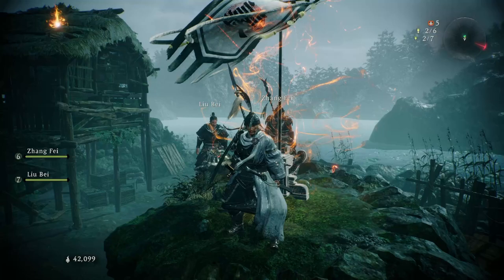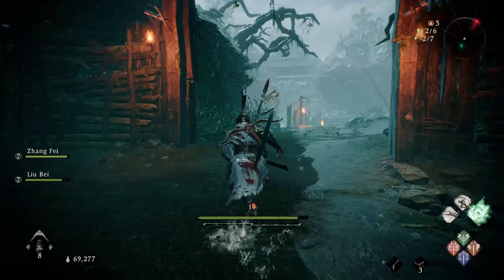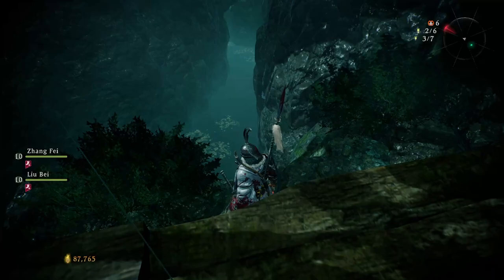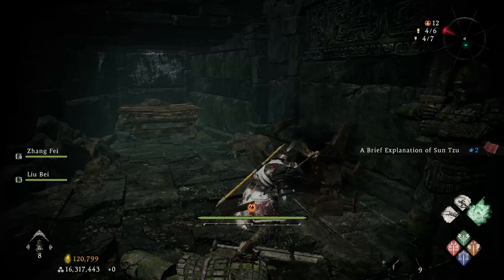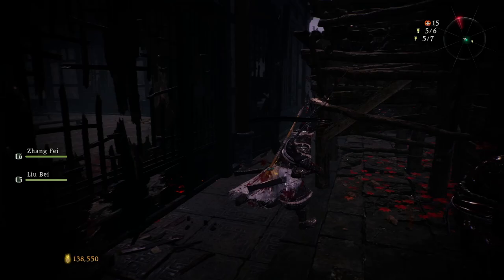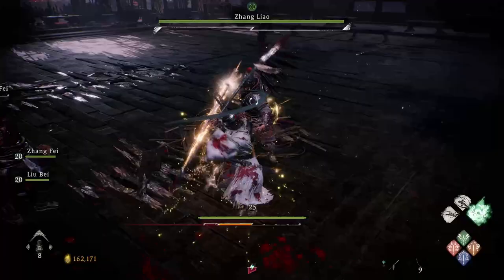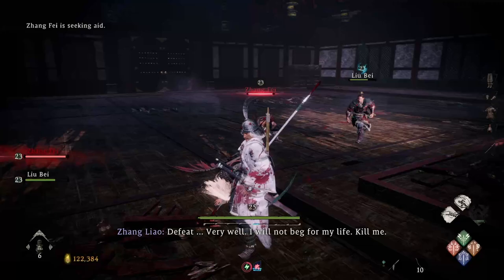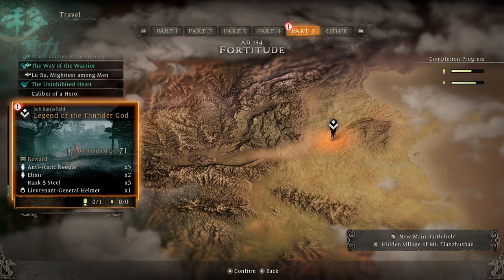Zhang Liao | Wo Long Fallen Dynasty Let's Play E29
00:00 Zhao Yun Set Overview
01:51 Xiaopei Gameplay
34:12 Zhang Liao Boss Fight (First Attempt)
37:16 Regroup
40:04 Zhang Liao Boss Fight (Second Attempt)
42:30 Bixie Divine Beast Cutscene
46:50 Xiapi Cutscene
47:39 Outro